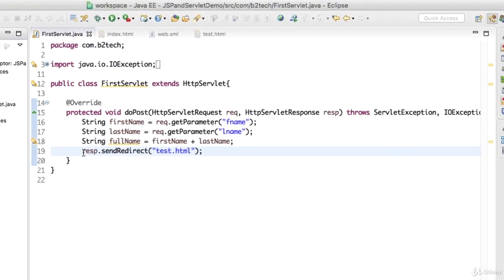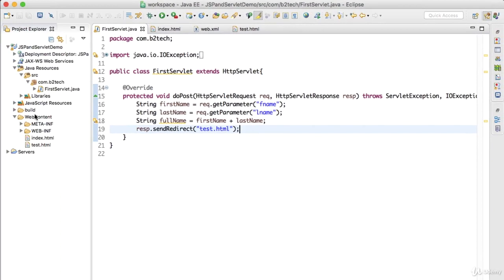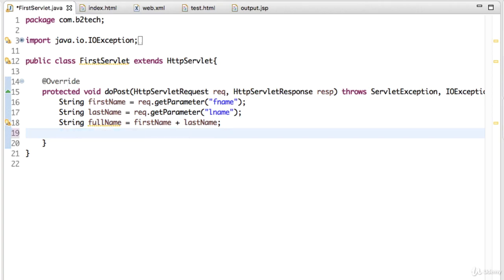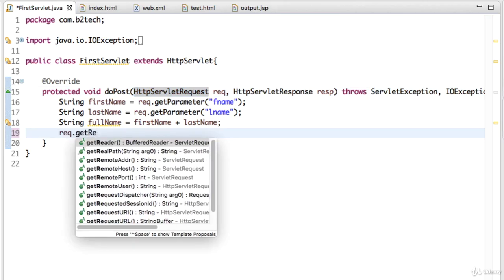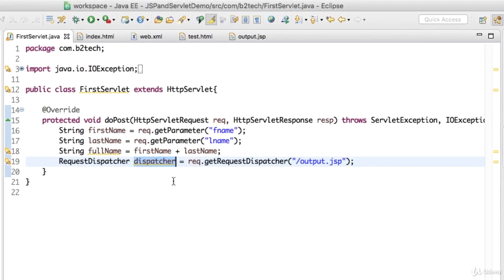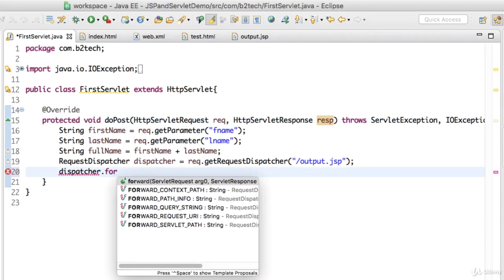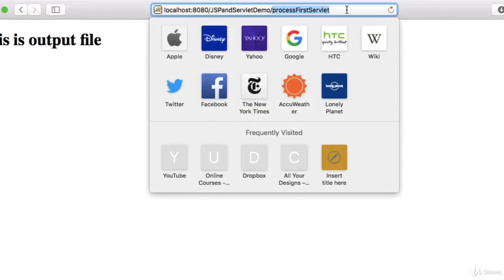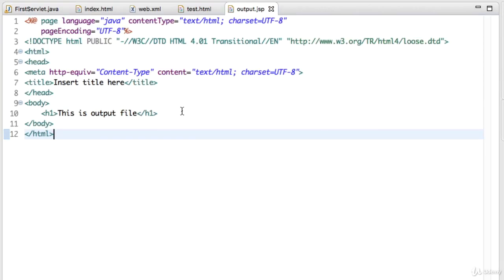10 Dispatch the request to another component using getRequestDispatcher